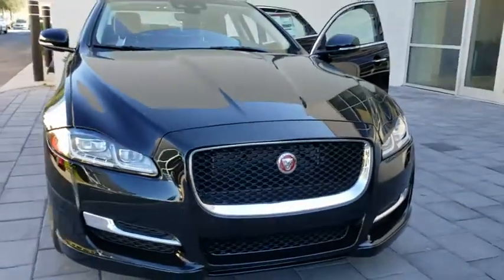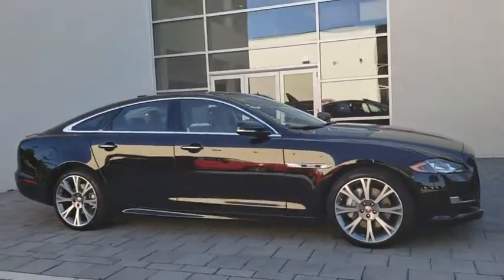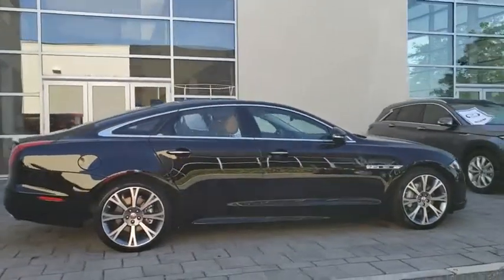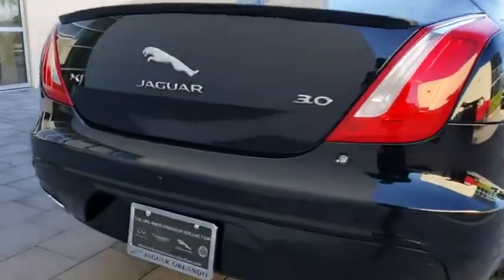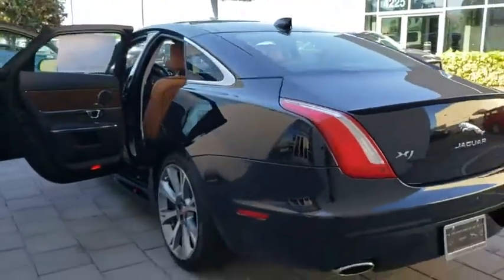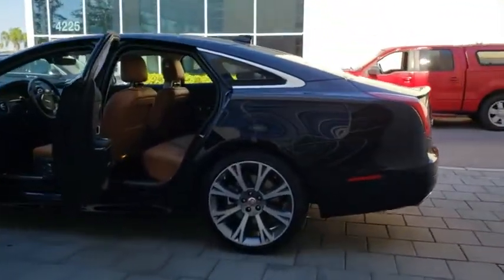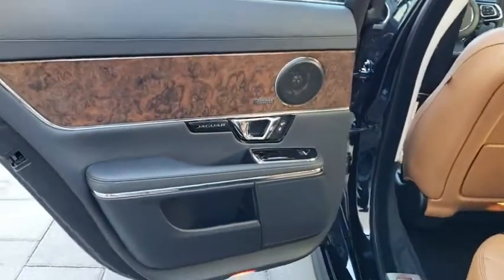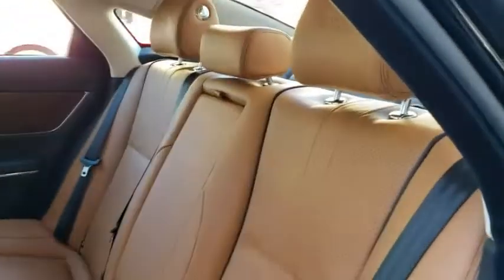2019 Jaguar XJ Orlando, Winter park, Clermont, Merritt Island, Tampa, FL XJW18563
NARVIK BLACK New 2019 Jaguar XJ available in Orlando, Florida at Jaguar Orlando. Servicing the Winter park, Clermont, Merritt Island, Tampa, FL area.
2019 Jaguar XJ XJ R-Sport - Stock#: XJW18563 - VIN#: SAJWA1C74K8W18563

Jaguar Orlando
4249 Millenia Blvd